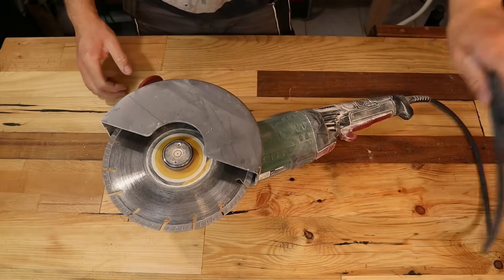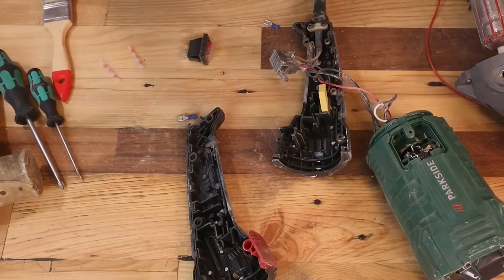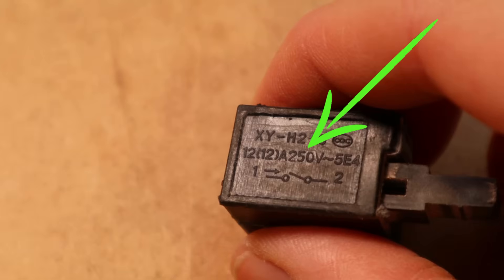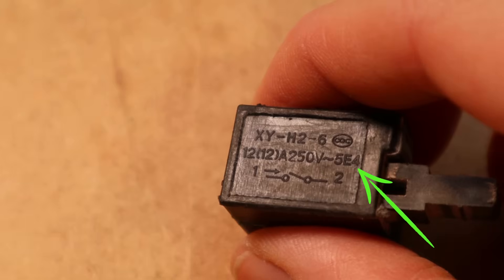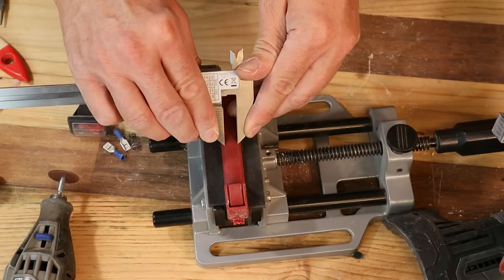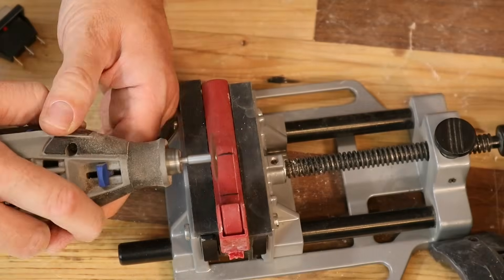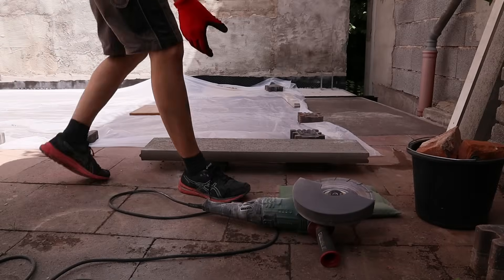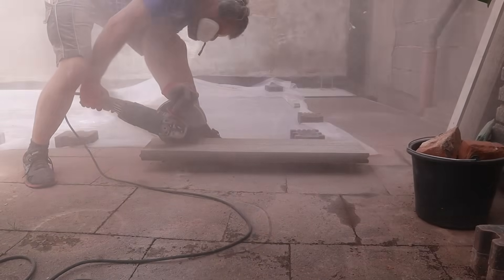Broken Tool? The Easy DIY Repair That Saves Your Tool!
⚡ Power tool won’t turn ON or OFF? Don’t throw it away — in most cases, it’s just the switch!
In this video, I show you how to replace a broken ON/OFF switch with a standard rocker switch or a momentary push button. No original spare parts needed!

This method works great for older tools where spare parts are impossible to find — and for newer tools with poorly designed switches that jam or fail.

🔧 In this video you’ll learn:
– Why tool switches often fail (dust, age, bad design)
– How to identify the right replacement switch (voltage & current ratings)
– Rocker switch vs. push button
– How to modify the housing if the new switch doesn’t fit
– Step-by-step

✅ Works for tools with simple ON/OFF switches:
• Sanders
• Grinders
• Jigsaws
• Saws
• Bench tools

❌ Not suitable for drills with variable-speed trigger switches.

⚠️ Always unplug your tool before working on it and double-check your wiring for safety!